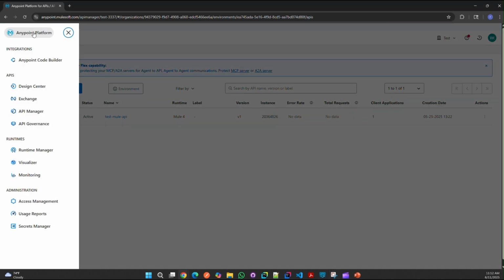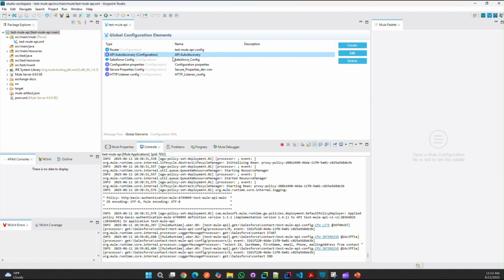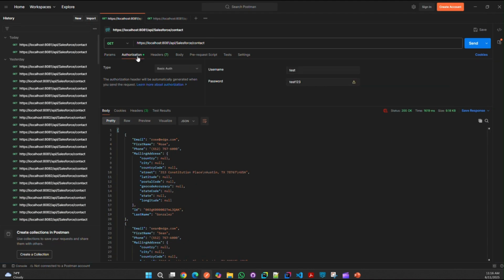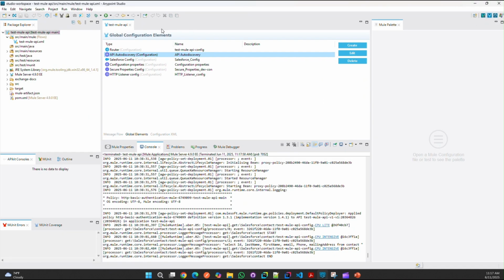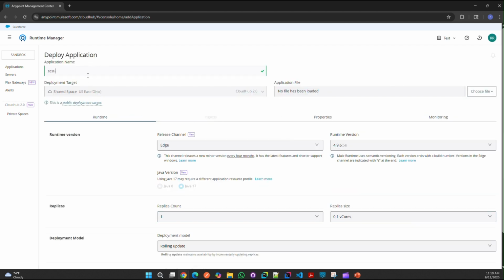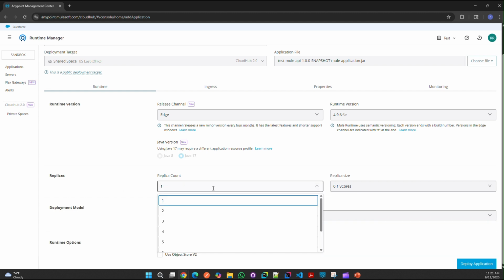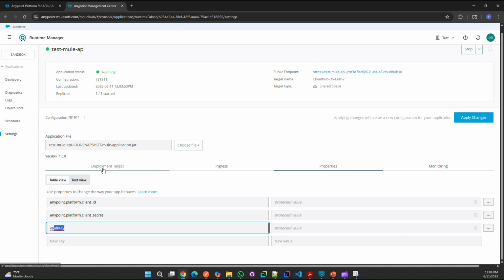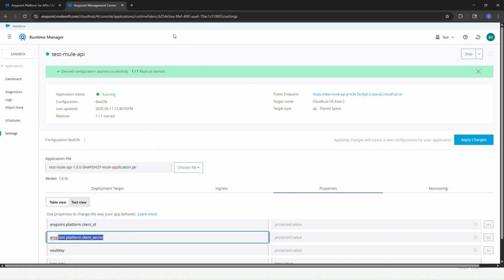About API Manager and Runtime Manager -2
In this video I will sharing how to create and Jar file and deploy application in Runtime manager and Register the Application in API Manager